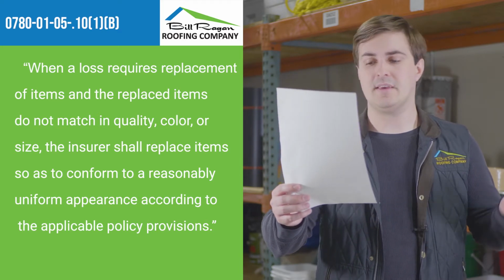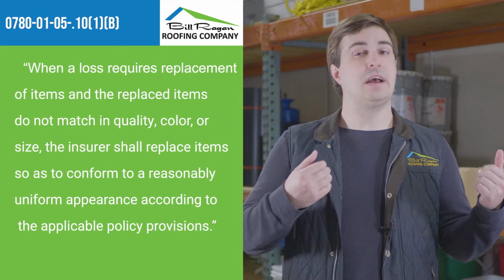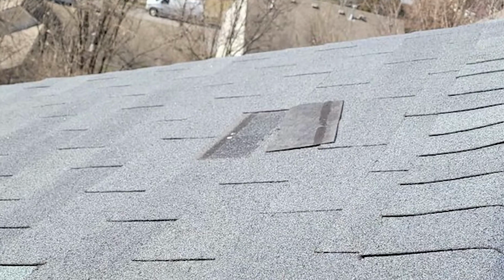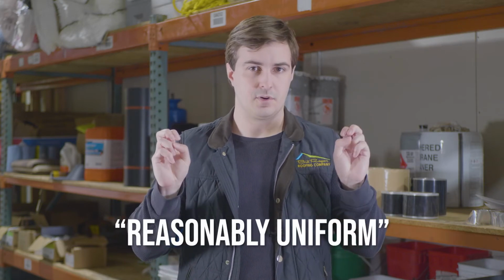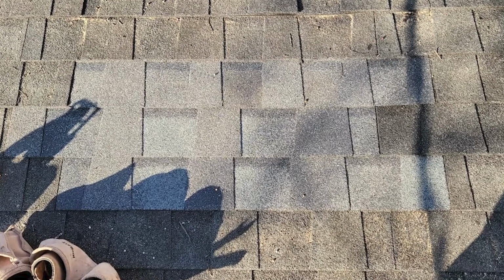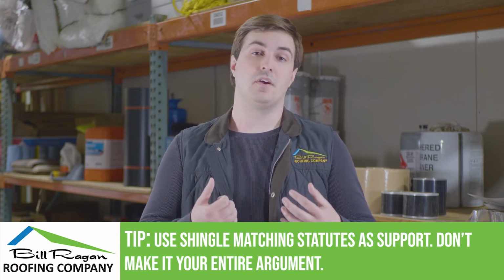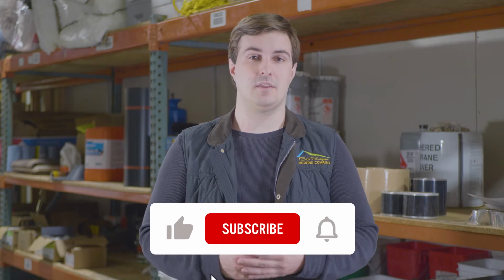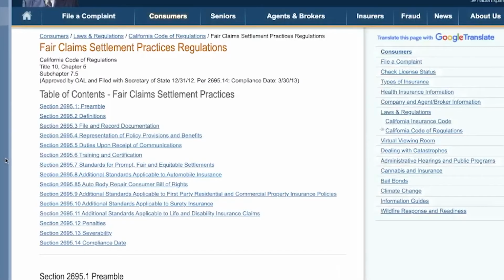How Matching Laws Can Help Pay For Your Roof Replacement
Matching statutes in the United States help ensure a homeowners gets the proper materials installed on their roof, but how do you use them? This video explains how matching laws can potentially be used to get your full roof replacement covered under insurance.

Join Brandon Hafeli as he discusses what matching laws are and how they can get insurance companies to pay for your roof.

0:00 Intro
0:29 What are Shingle Matching Laws?
1:21 How Matching Laws Can Get Insurance to Pay For Your Roof
2:31 How to Check If Your Area Has Matching Laws
2:53 Outro